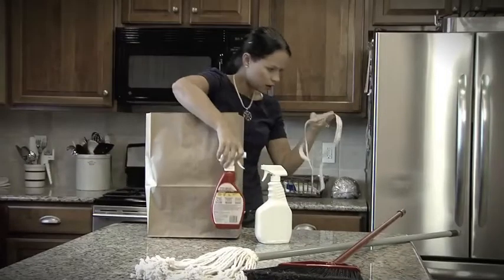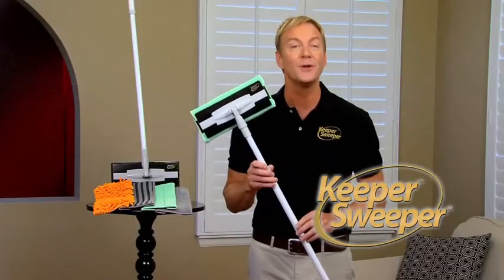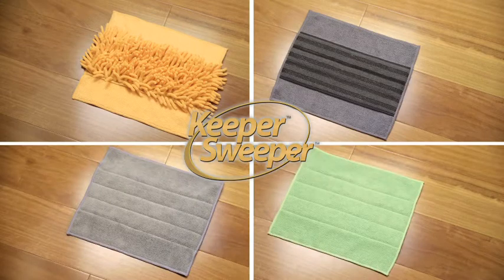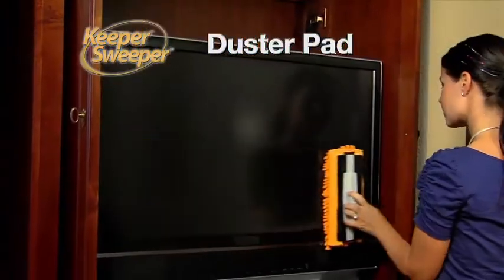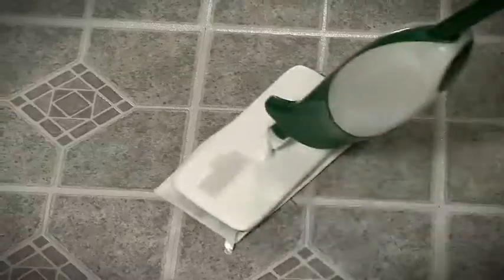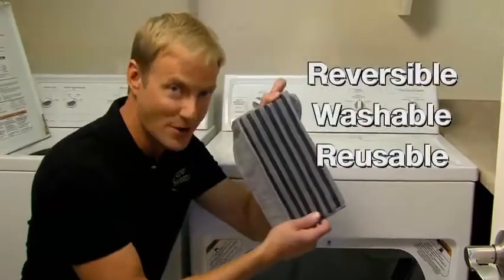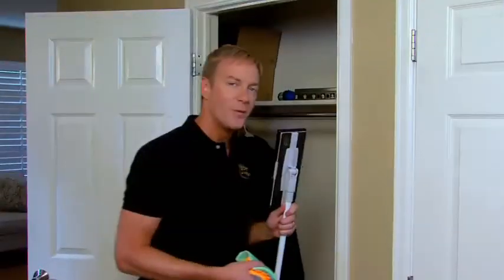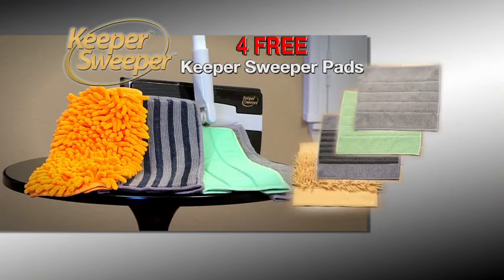Keeper Sweeper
NEW! All in one.  Cleans every surface in your home from floor to ceiling.  It's a Wet Mop, it's a Dry Mop, it's a Duster, it's a scrubber, it's a glass cleaner and also a sweeper all in one.  A 10 piece cleaning system.  Why spend 100s of dollars on individual cleaning products, When you can clean almost every surface in your home with the Keeper Sweeper.